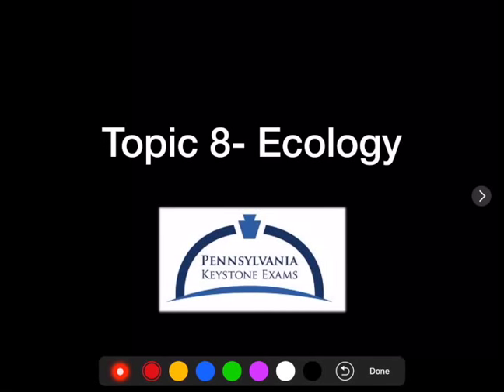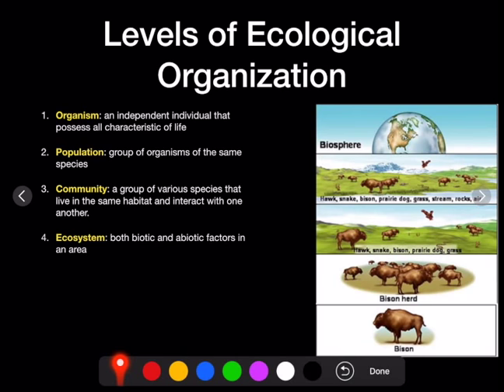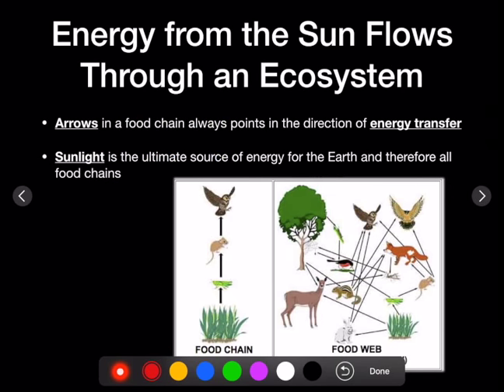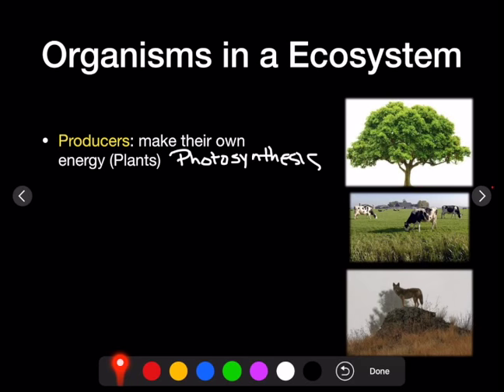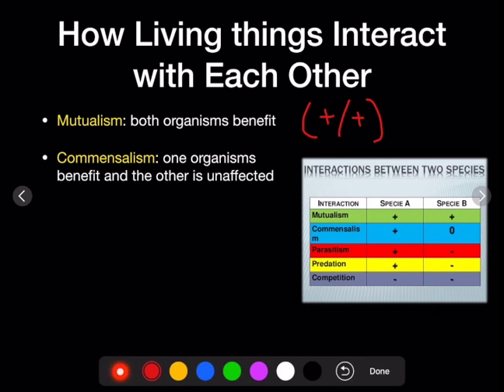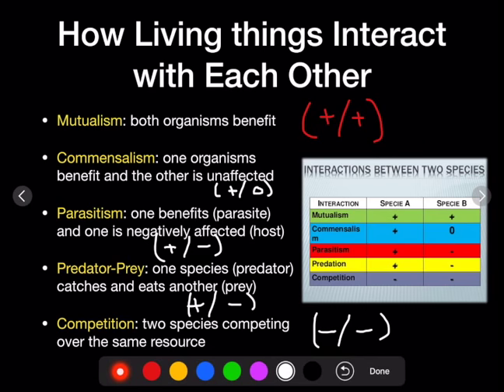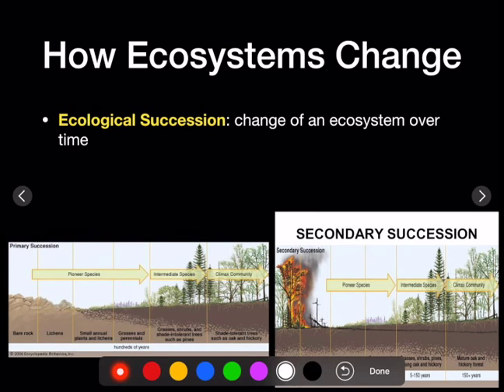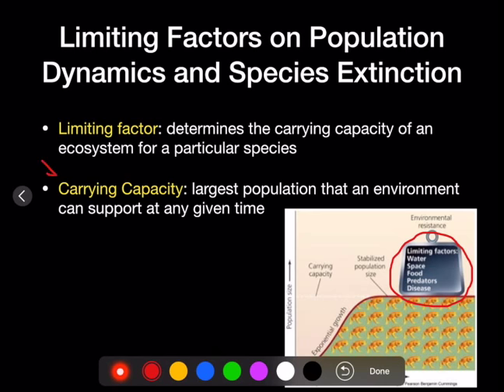Keystone Biology Topic 8- Ecology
This video is part of a series that helps students study for the Pennsyvania Keystone Biology Exam.  This video is Topic 8 and ecology which is how organism interact with the environment.  This video focuses on how organism interactice the the environment and the different biomes of the world.